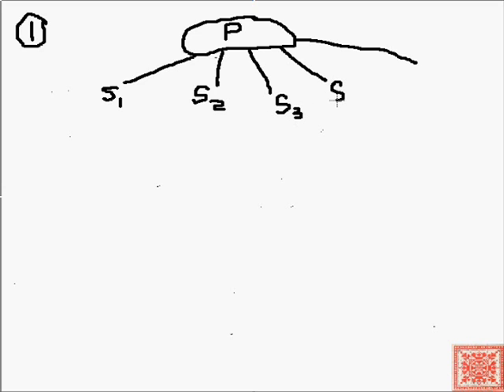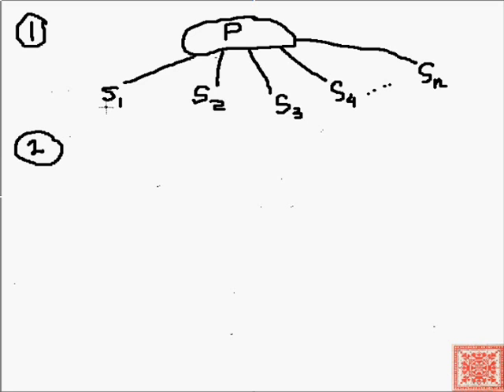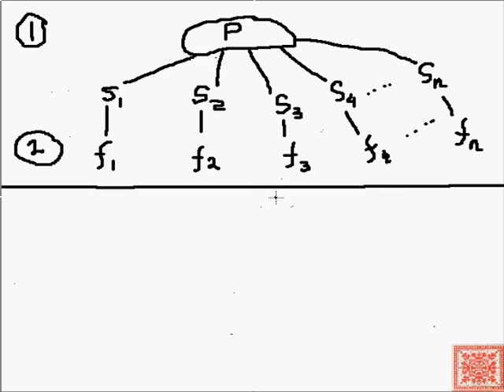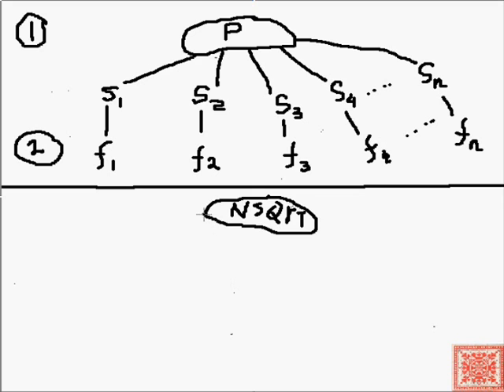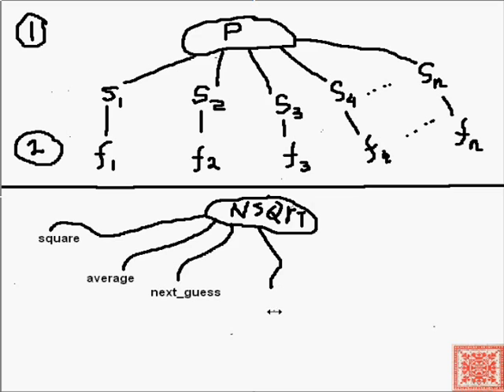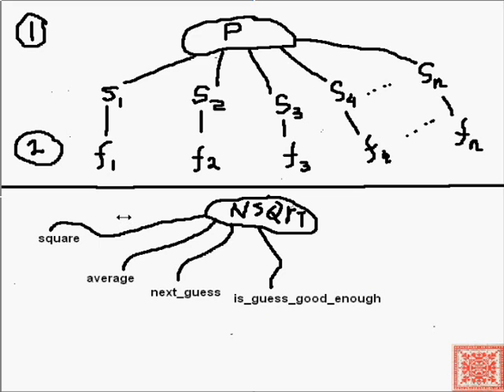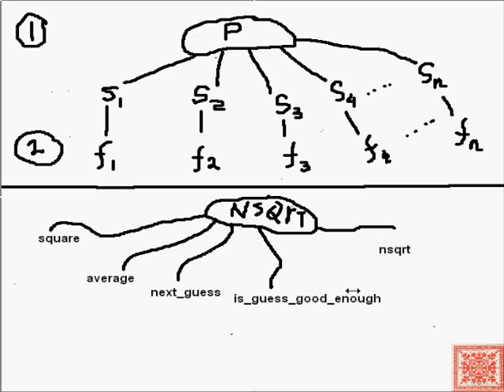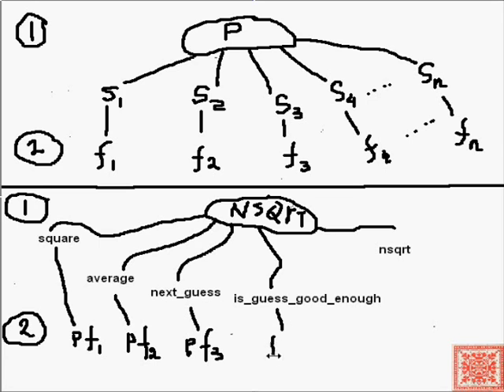Python Primer: Functional Abstraction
A short example of functional abstraction.